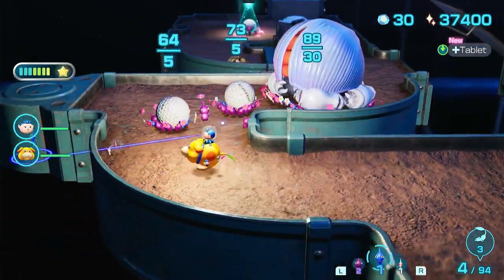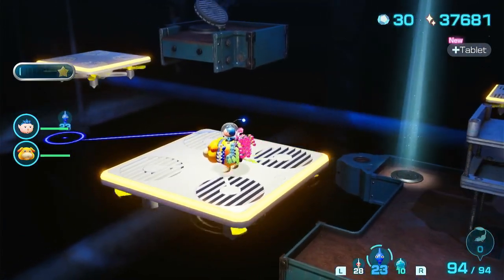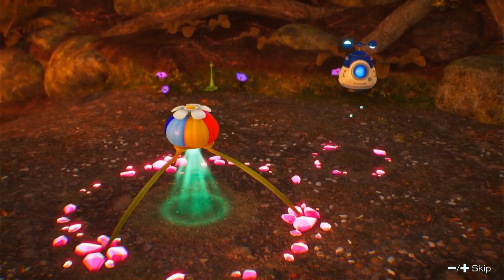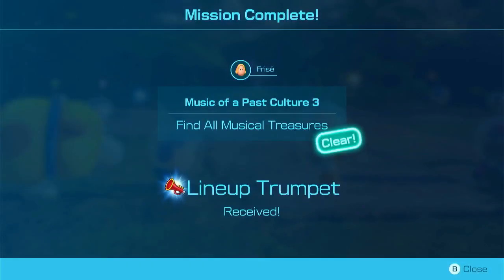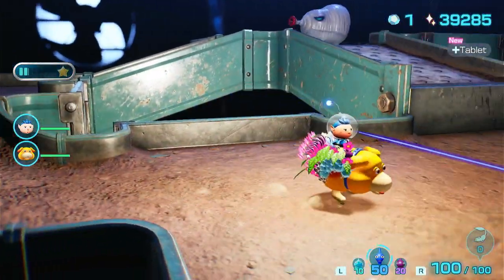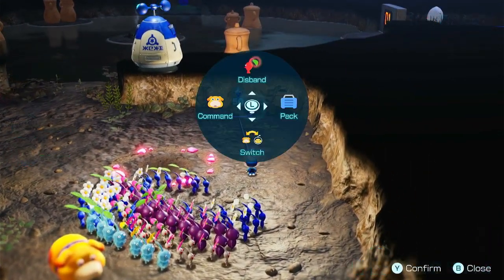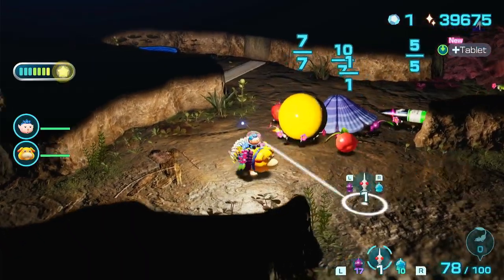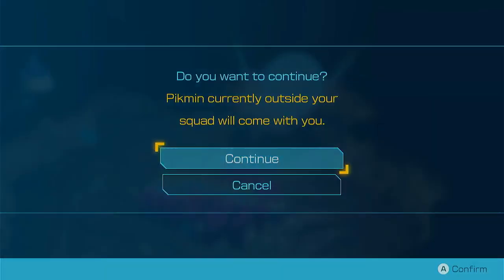Episode 50 Getting The Gold - Pikmin 4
Getting the heaviest treasure in the game, and starting the final cave, the cavern for a king.
Grinding purple pikmin is definitely recommended on a first playthrough.